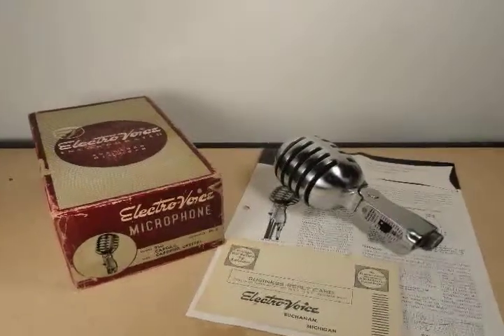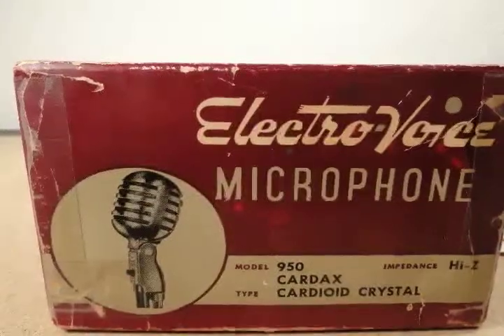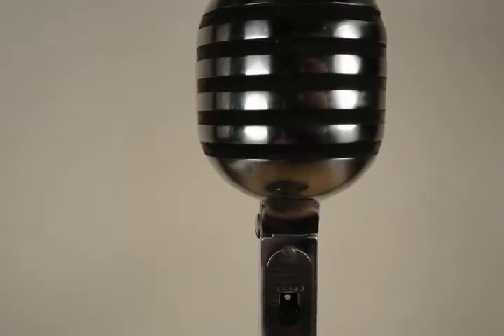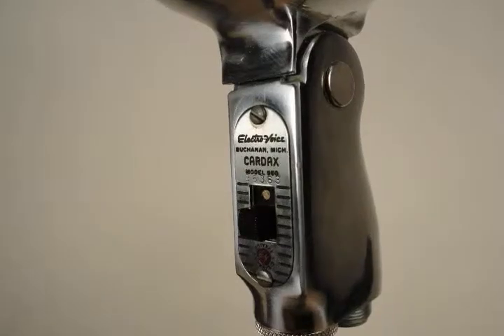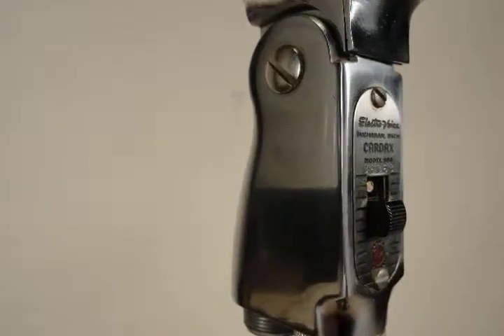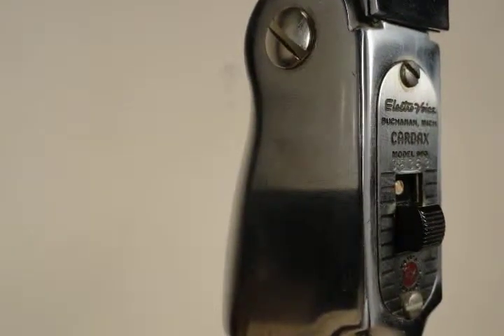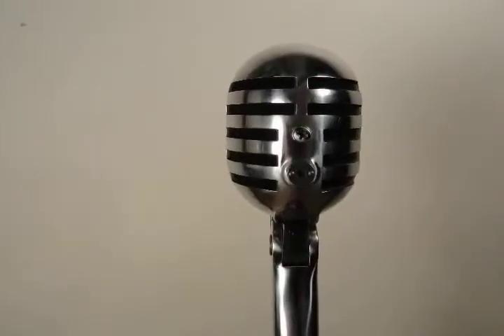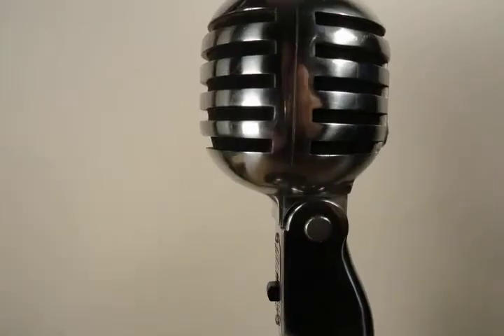Vintage Electro-Voice Model 950 Cardax Microphone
Link to eBay Auction: